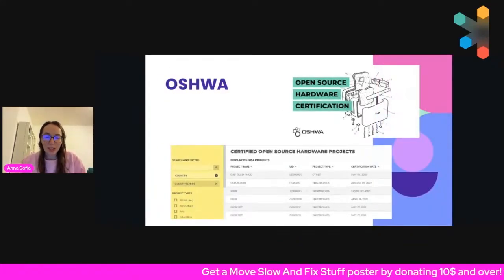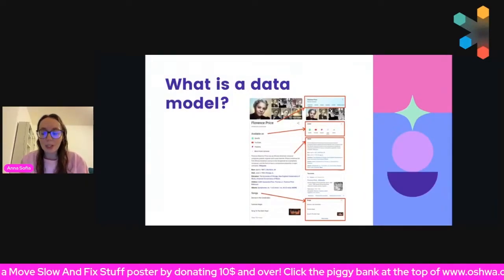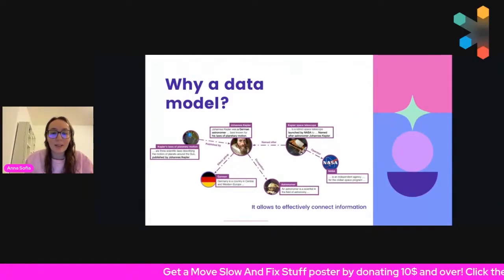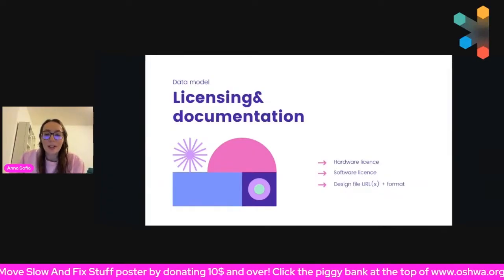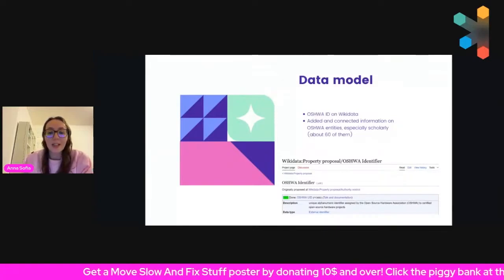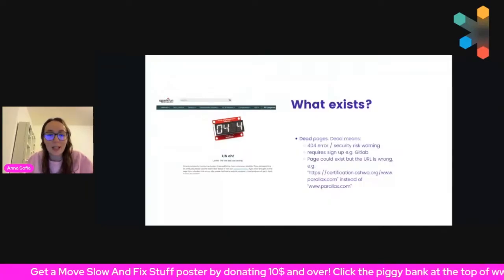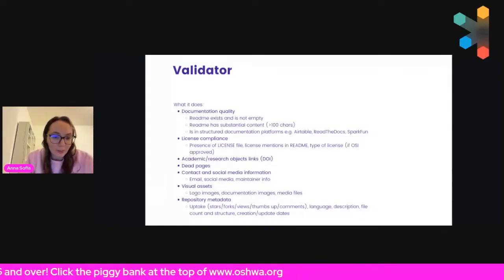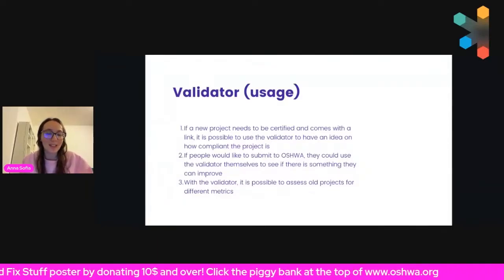12 Hour Membership Drive Show & Tell: Anna Sofia Pippolis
Videos in the playlist are from the 2025 Open Hardware Month 12 Hour Show & Tell Livestream Membership Drive.

You may have missed the livestream, but it isn't too late to become an OSHWA member or learn about future Open Hardware Months